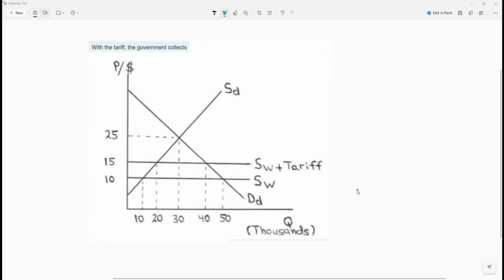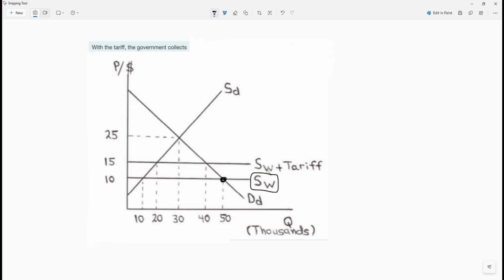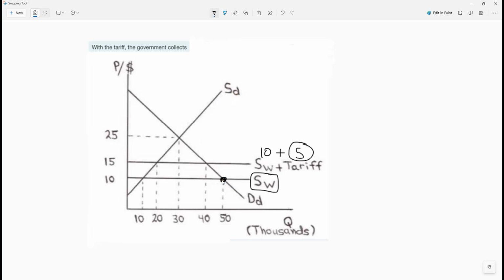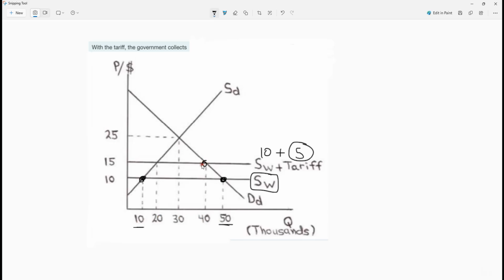How to find government tariff collection from small country graph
With the tariff, the government collects